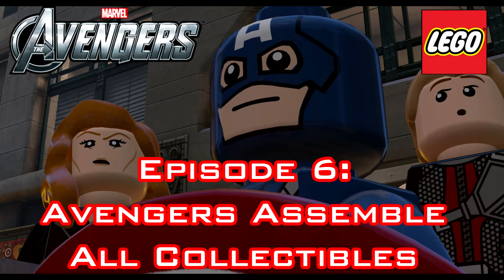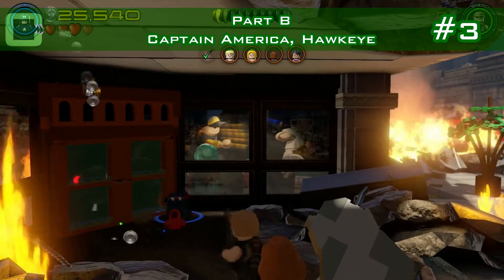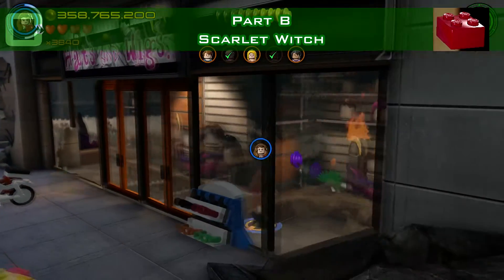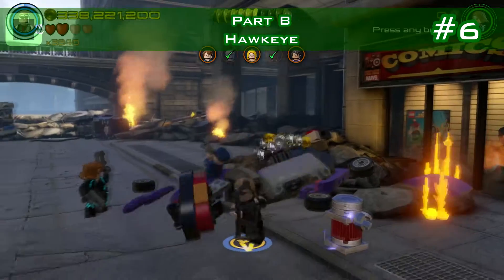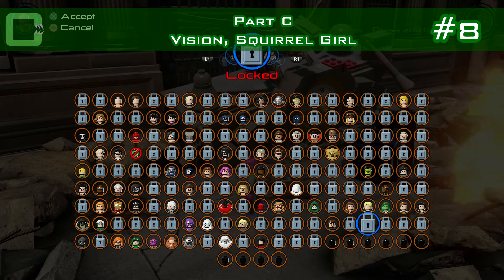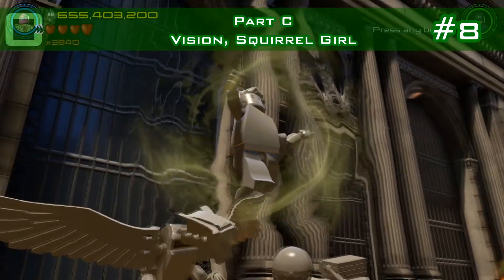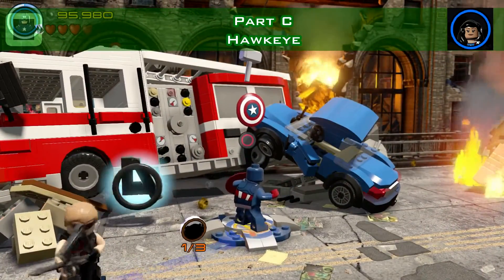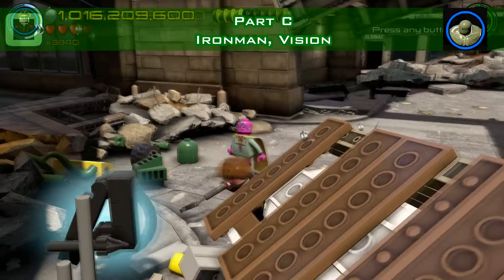Lego Marvel's Avengers - ALL COLLECTIBLES: "AVENGERS ASSEMBLE" Episode 6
All Collectibles (Minikits, Characters, Red Brick and Stan Lee) in the 6th Episode of the Story "Avengers Assemble"  in the order as they appear.

Part A

Minikit 1:
Fly through it with the plane

Minikit 2:
With Thor, there is a power coil to power up on the building next to the entrance.

Part B -- Video Time 00:39

Minikit 3:
Extinguish the fire in front of the shop with Captain America and use Hawkeye's Grapple.

Red Brick -- Video Time 01:04
The Collector is on top of the house to the right. You need to fly. For the Wig, use Scarlet Witch to remove the wall off the shop entrance and get the wig.

Minikit 4:
Next to the collector. Remove the black Lego Wall at the truck with Ultron.

Minikit 5:
Use the purple Mini Access with Vision

Character: Detroit Steel -- Video Time 02:18
Destroy the cracked floor with Thor

Minikit 6:
Shoot 3 silver hydrants with Hawkeye or Ironman.

Minikit 7:
Repair the Police Car with Tony Stark and drive or walk to the Minikit at the end of the road.

Part C -- Video Time 03:08

Minikit 8:
Use the purple Mini Access with Vision, go through and dig out 3 statues with Squirrel Girl. Then move them to the right position at the clock with Vision.

Minikit 9:
Grow 3 plants in pots with Vision.

Character: America Chavez -- Video Time 04:48
Smash the area above the elevator with Thor and get the Character Token.

Minikit 10:
Use the shield plaform with Captain America and destroy enemy planes with the laser from Ironman.

Stan Lee in Peril -- Video Time 05:09
Detect the hidden object with Ironman and Grapple with Hawkeye

Character: Abomination -- Video Time 05:45
Turn over the bath tub with Vision